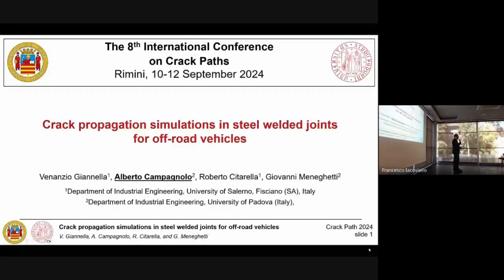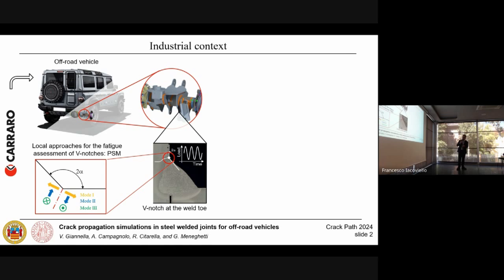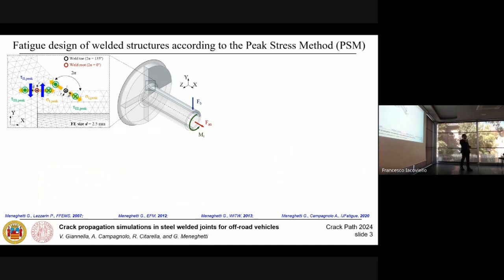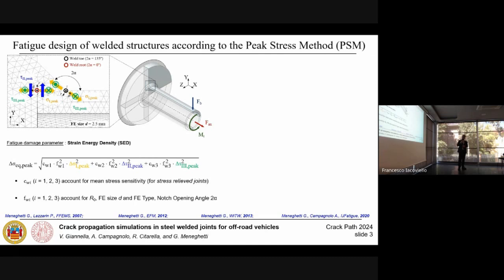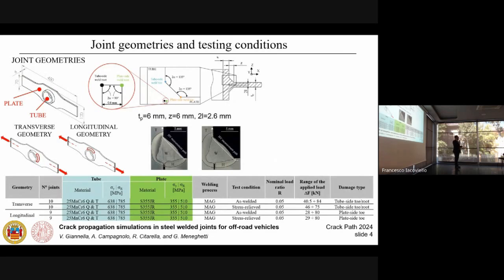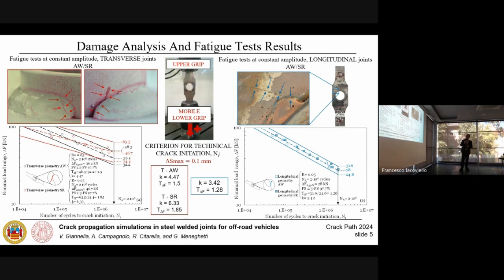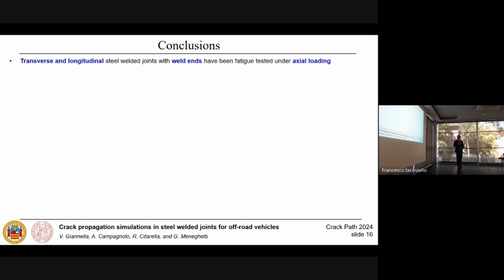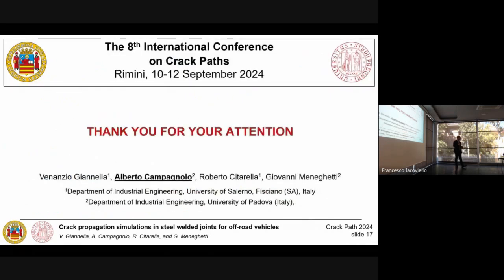29 Crack propagation simulations in steel welded joints for off road vehicles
V. Giannella, Alberto Campagnolo, R. Citarella, G. Meneghetti